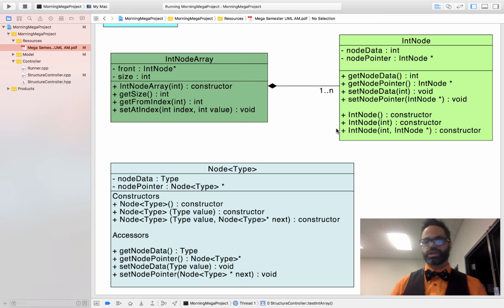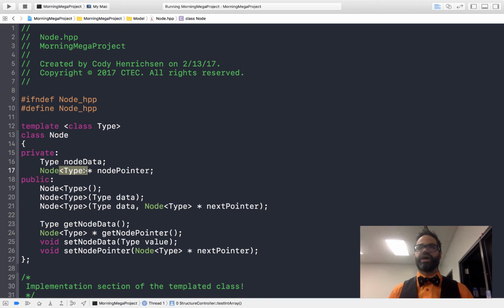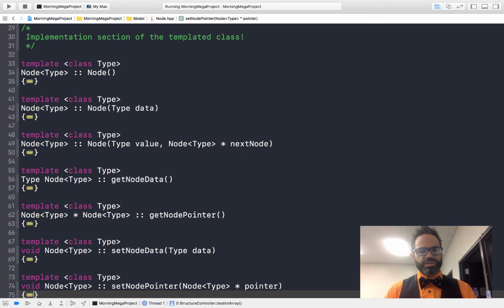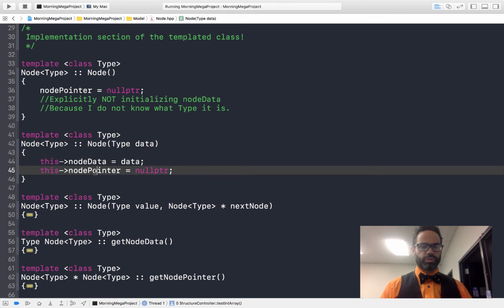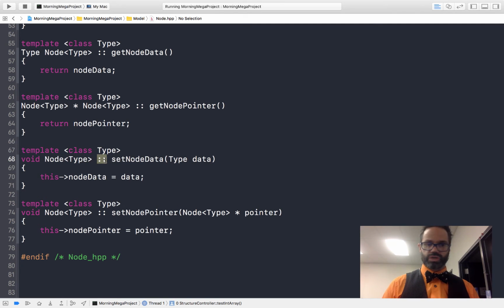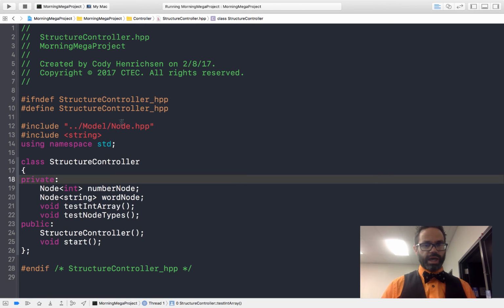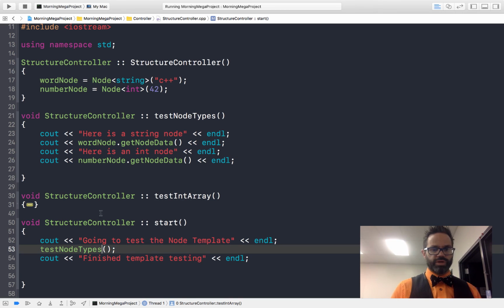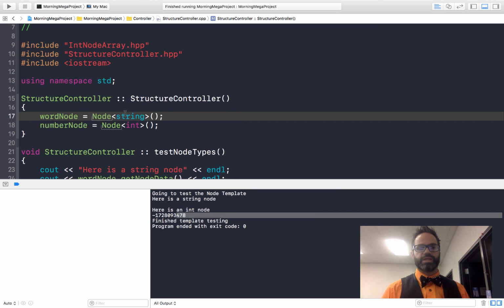Templated Node Class (old)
Design and creation of a templated Node class in C++ for implementing Data Structures. Includes reasoning on why templates are a single file and the special case of the default constructor.

Table of Contents:

00:18 - Node of class Type
00:59 - Node.hpp - Class Declaration
02:55 - Reasoning for implementation of template
03:22 - Implementation section of template
04:01 - Default Constructor
04:55 - Single parameter constructor
05:29 - Two parameter constructor
05:53 - Getters
06:43 - Setters
08:19 - Class definition review
08:40 - Use of the Node class in the controller
09:21 - Initialize Nodes of differing Type
11:05 - Test with default constructors